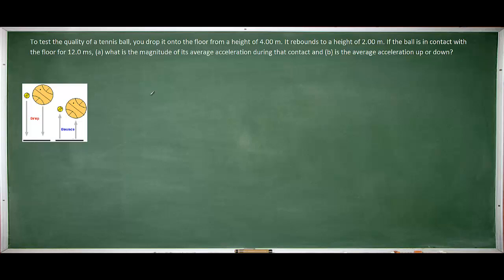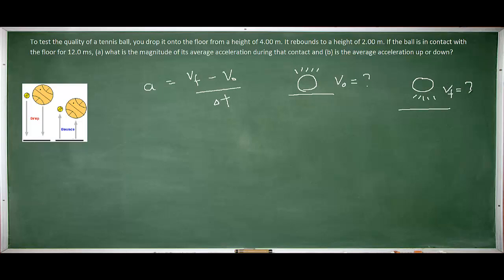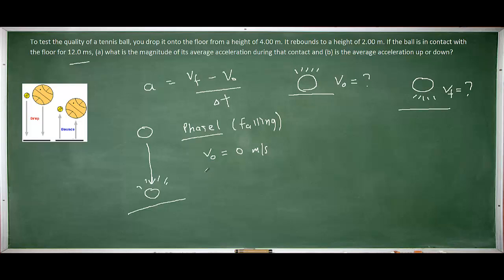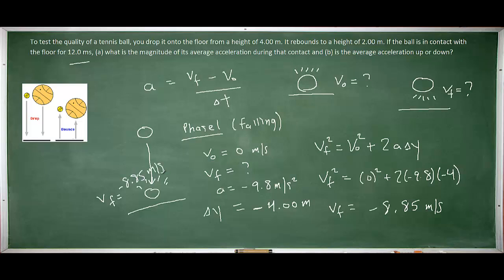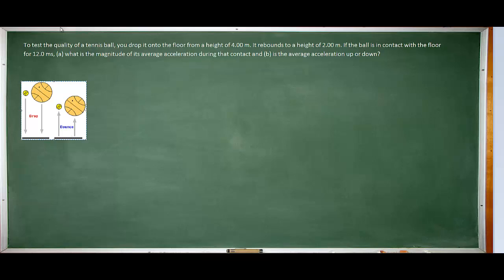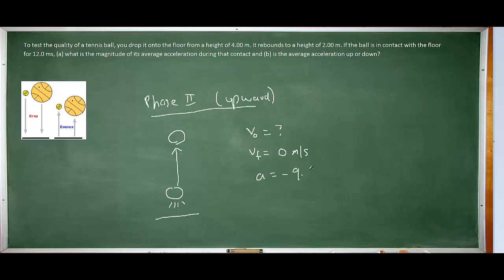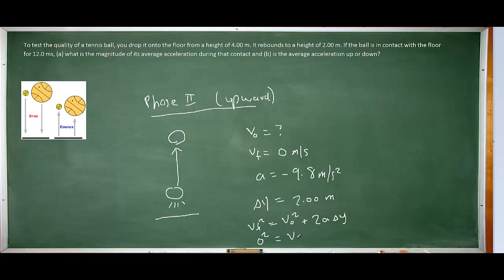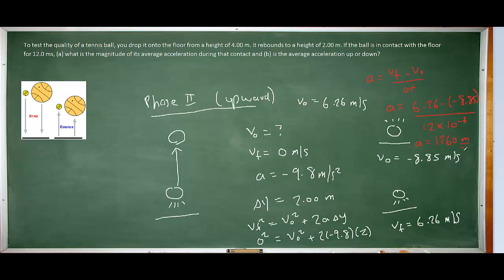Textbook Answers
To test the quality of a tennis ball, you drop it onto the floor from a height of 4.00 m. It rebounds to a height of 2.00 m. If the ball is in contact with the floor for 12.0 ms, (a) what is the magnitude of its average acceleration during that contact and (b) is the average acceleration up or down?